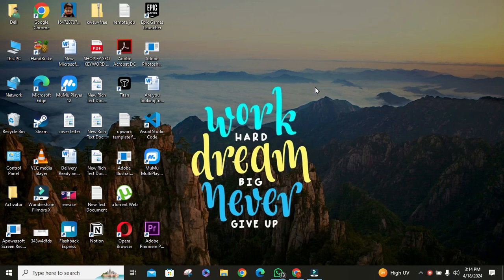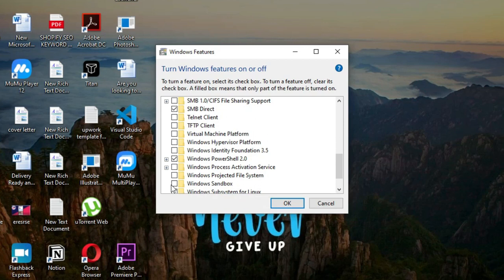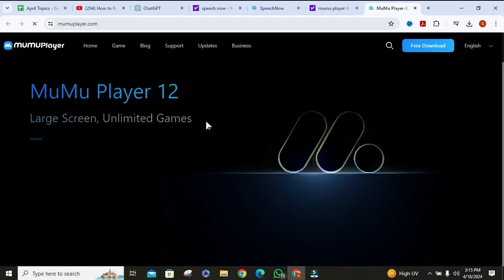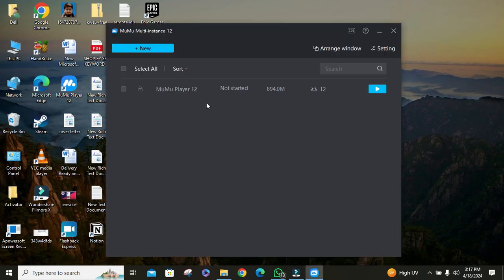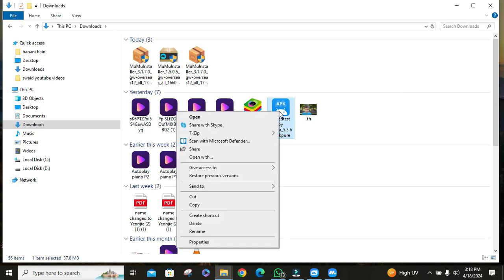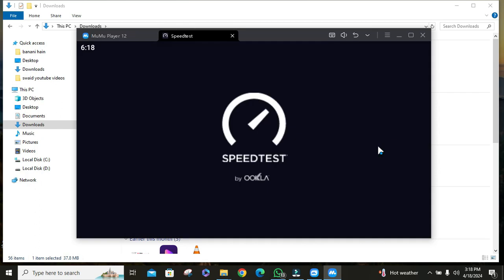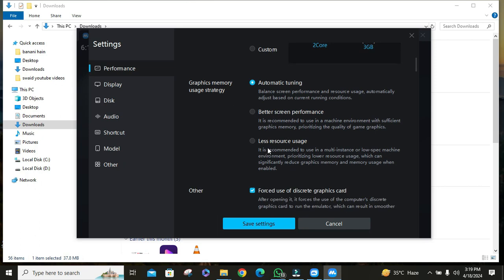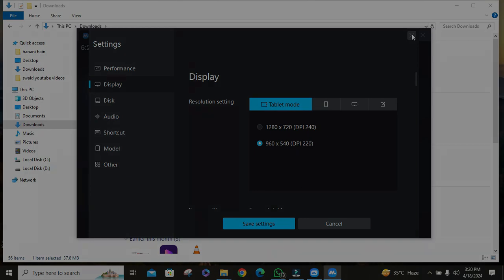How To Run APK Files On PC/Laptop/Computer | Windows 10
In this step-by-step guide, we'll show you how to run APK files on PC/laptop or computer seamlessly using popular Android emulators. Whether you're looking to play your favourite mobile games or access productivity apps, we've got you covered. Watch now and transform your desktop experience with Android compatibility.